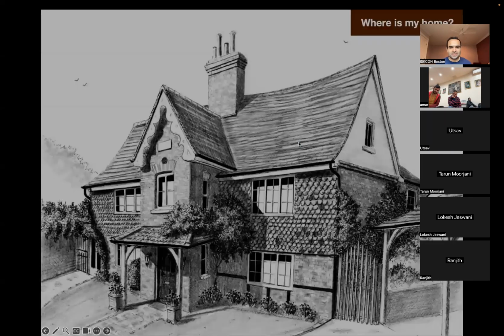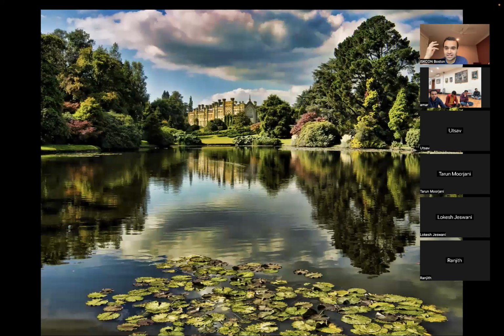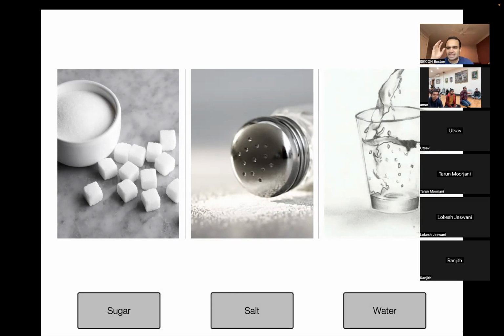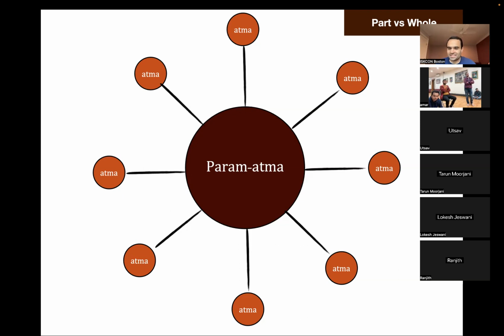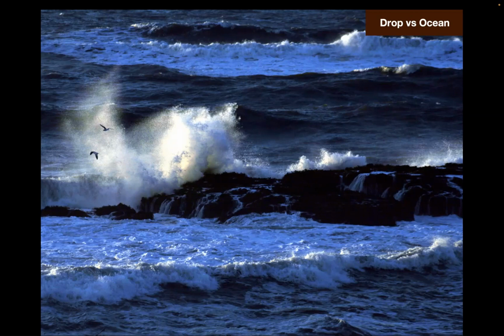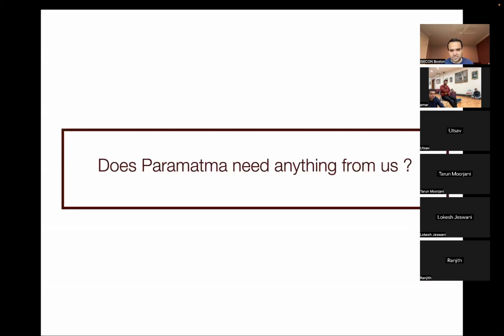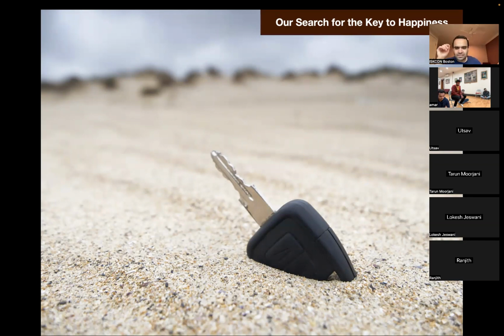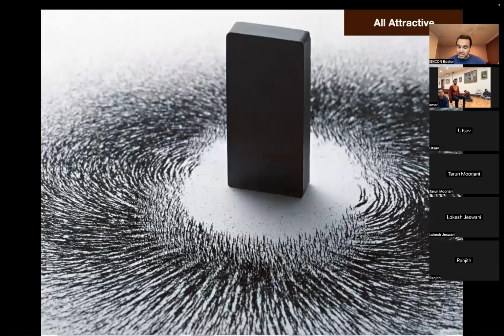Session 8 - Time, God, and Our Eternal Relationship with God